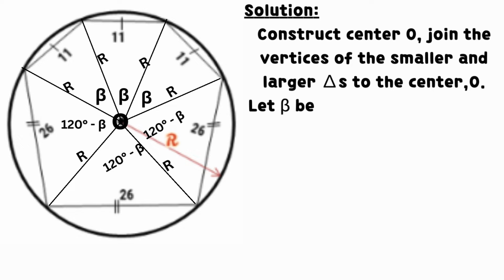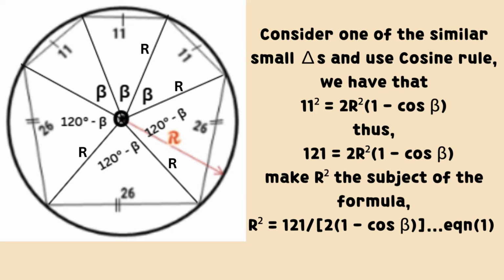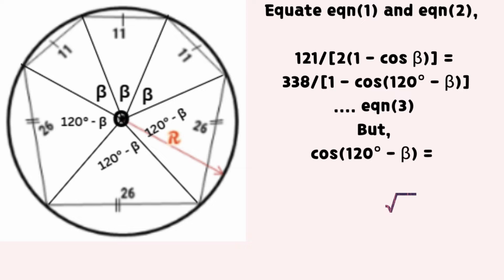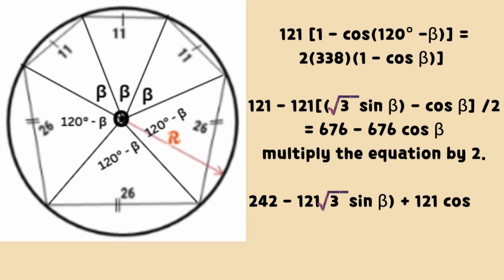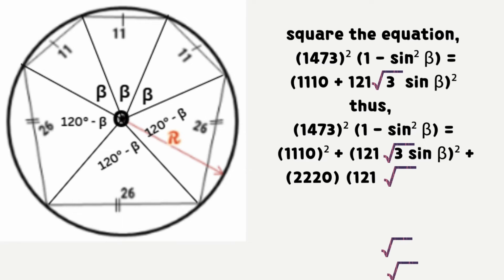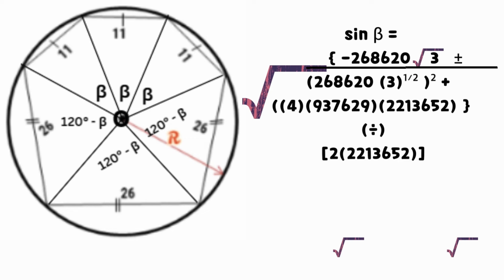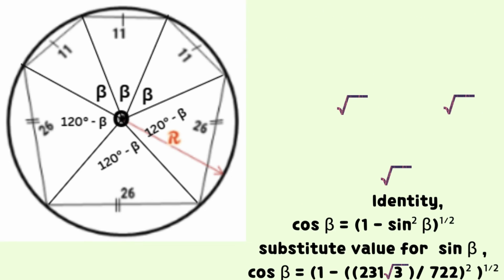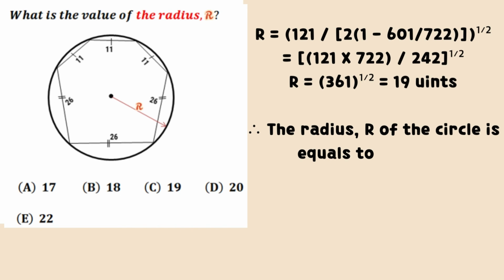An Irregular Polygon Is Inscribed In A Circle. Find The Radius, R Of The Circle.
Make constructions, join vertices of the irregular polygon to the center, label O. We have three similar small triangles and three large triangles, respectively. Label one of the similar small triangle apex angle beta so that the larger similar apex angle equals to 120° - beta. Solve for the radius, R from one of the small and large traingles, respectively, using cosine rule. Equate the results obtained for the square of two radius, R in the different triangles and solve for sine beta. Convert sine beta to cosine beta using trigonometric identity. Then, substitute the result of cosine beta to the first equation formed and solve for the radius, R of the circle. Simplify your result to get the required final result.
Watch the lecture video for more explanation on how to solve this type of geometric question.